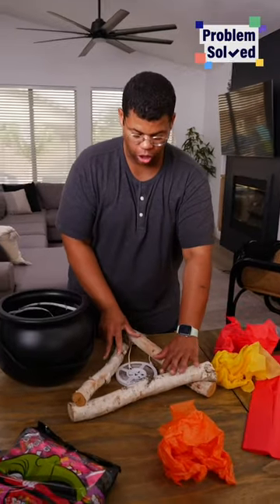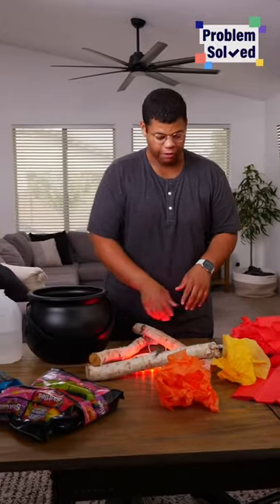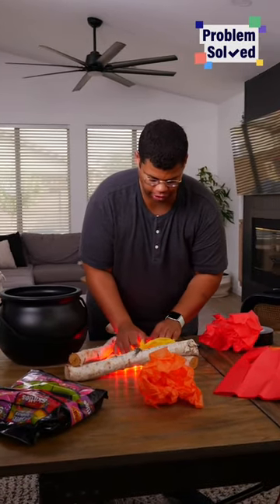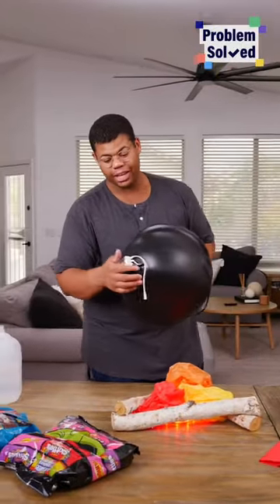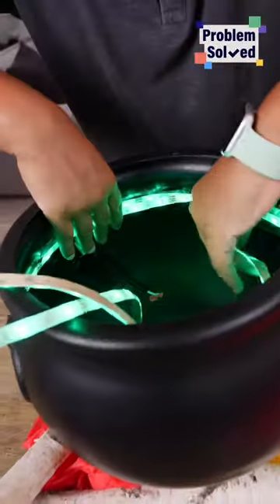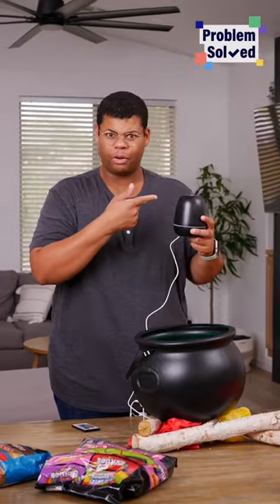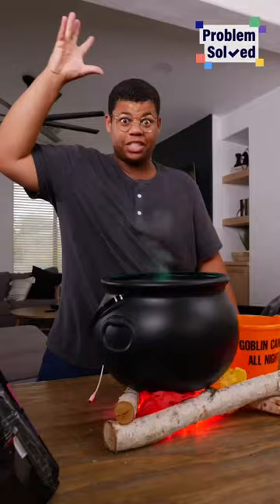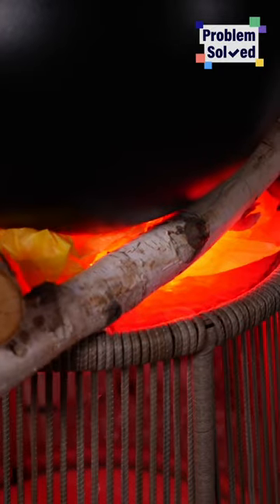How to make a candy cauldron